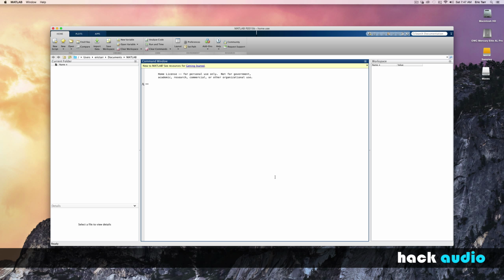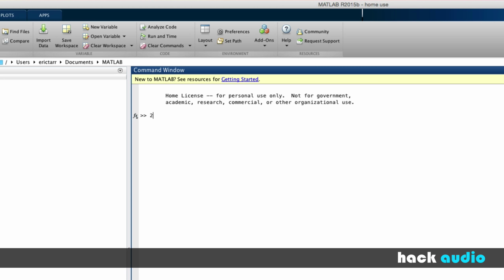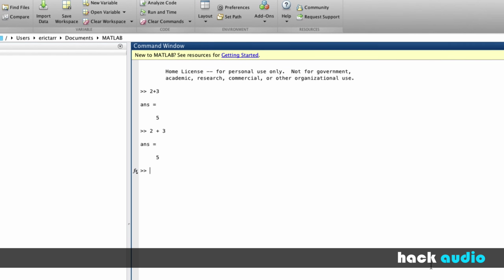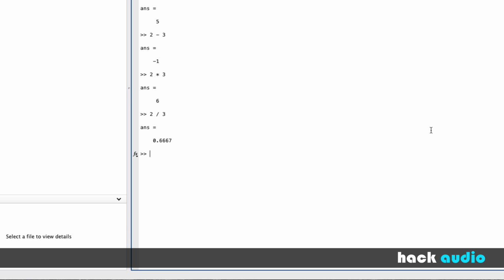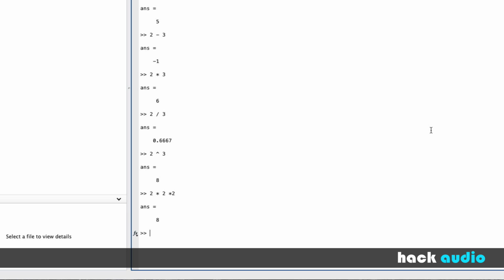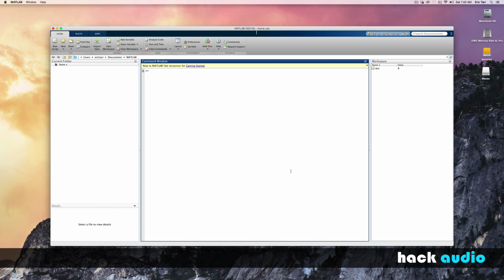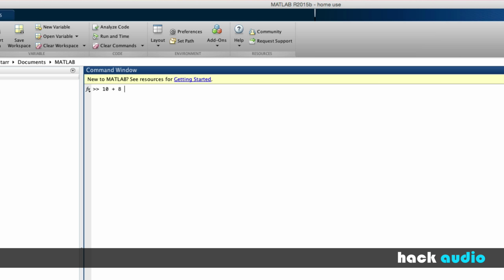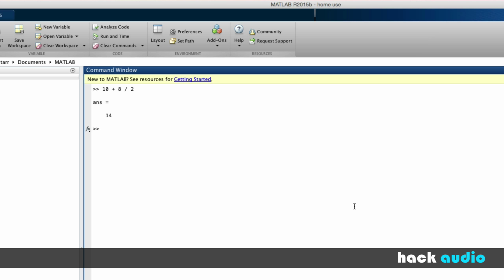Hack Audio: Math Operators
Demonstration of mathematical expressions using addition, subtraction, multiplication, division, and exponent operators. The PEMDAS order of operations is also shown for MATLAB. for more information.